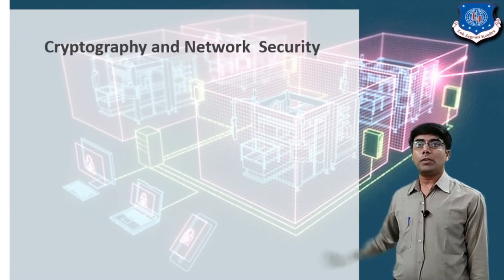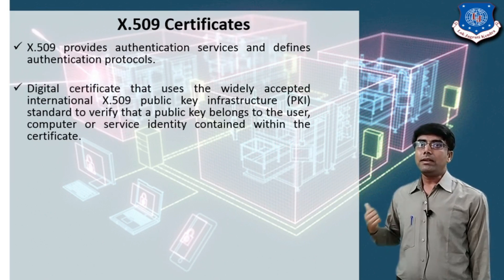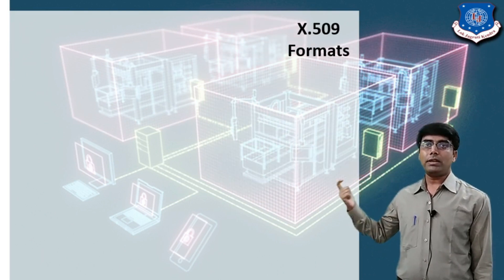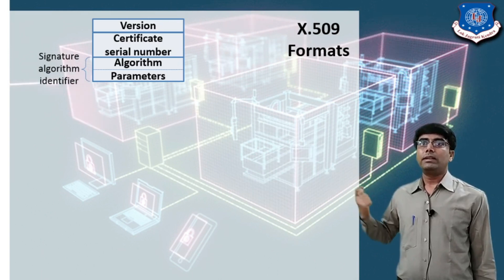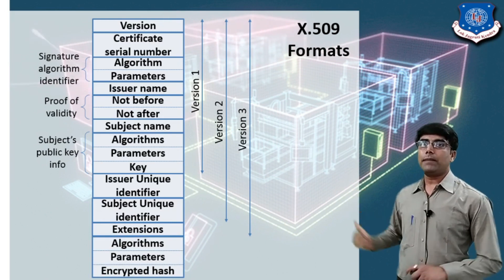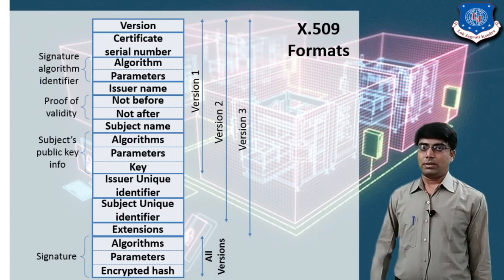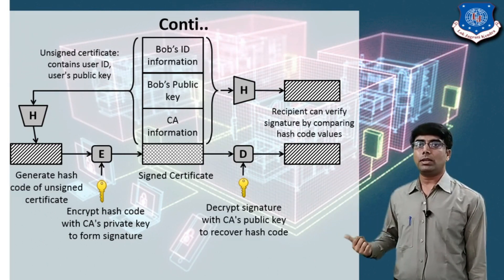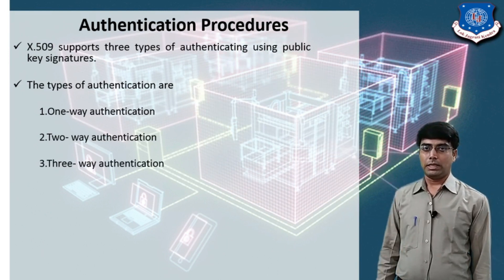Lec-42_ X.509 Certificates | Information Security|Computer Engineering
# X.509 Certificates|# Information Security Computer Engineering LJ Institute of engineering and technology ljiet Gujarat Technological University GTU GATE(DataBase Management System) GPSC(Computer Engineering)